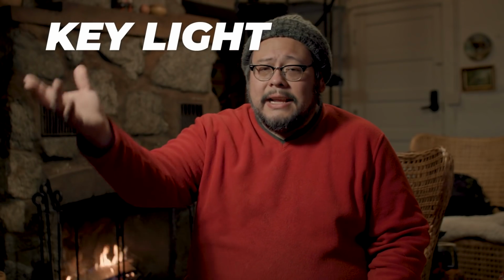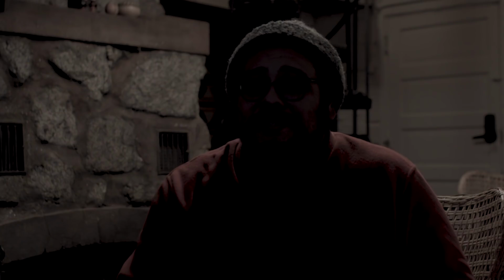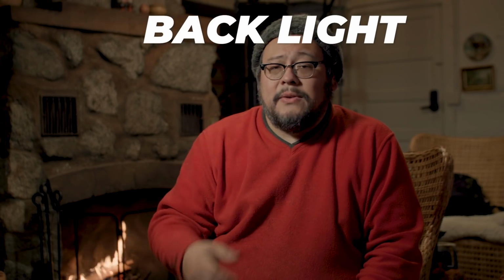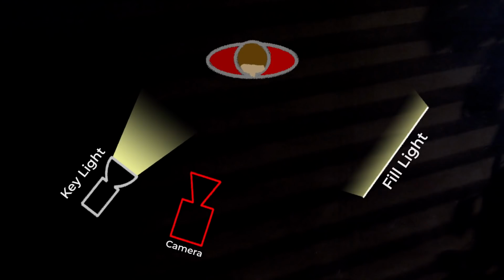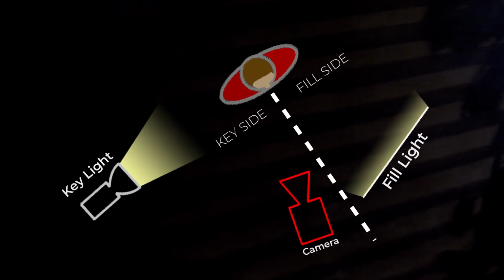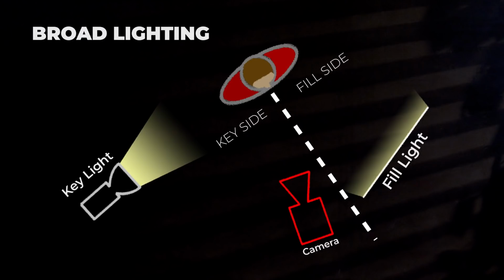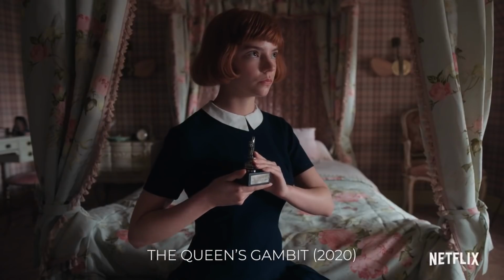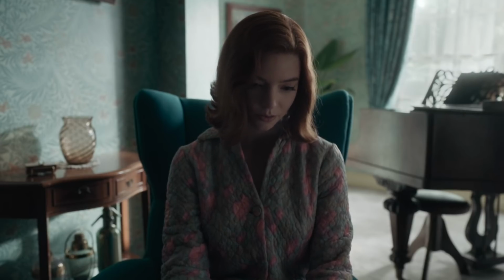Lighting Tip: Shoot the Fill Side (Just One Thing)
In this quick "Just One Thing" we cover Shooting the Fill Side or the technical term SHORT LIGHTING and how its a very useful starting point when thinking about how to light a subject.